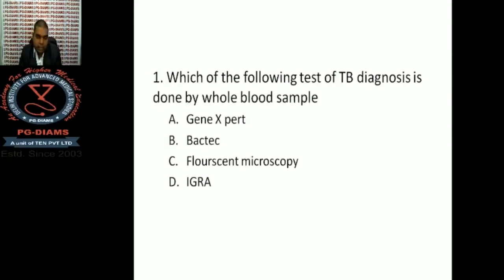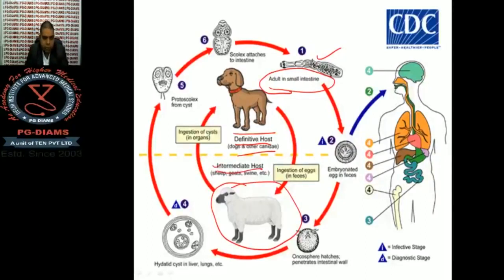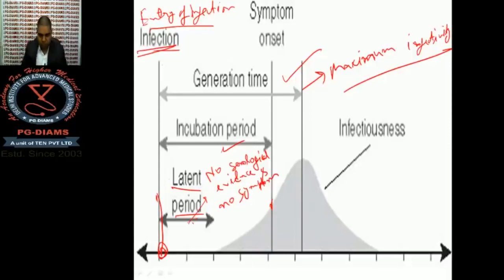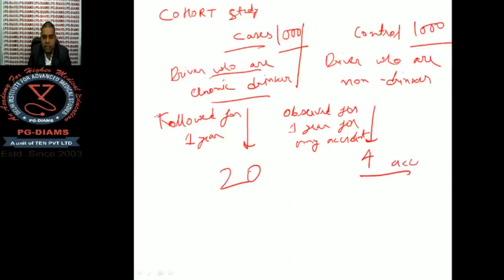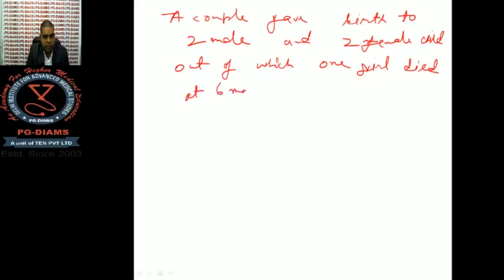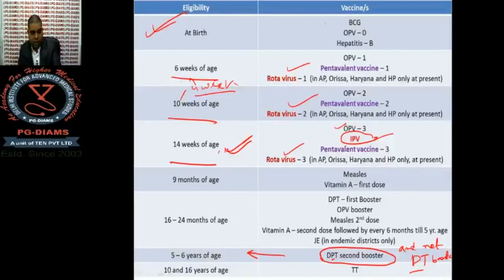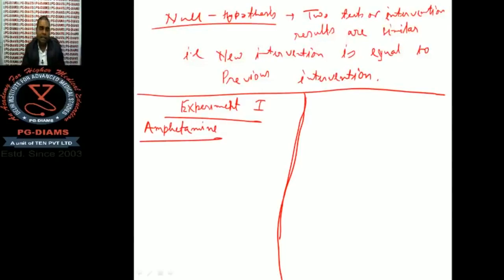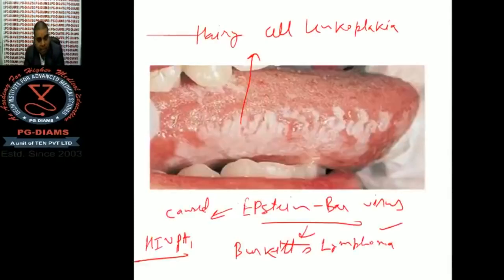Video Lecture on Recent PSM MCQs 2017 18